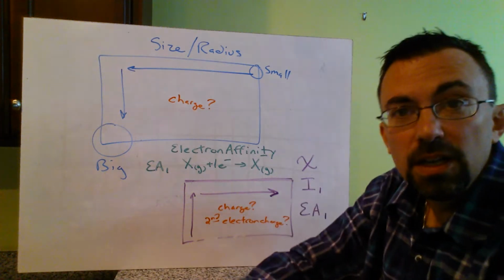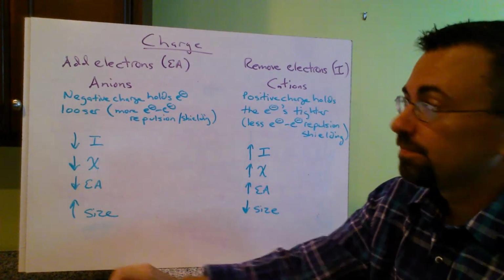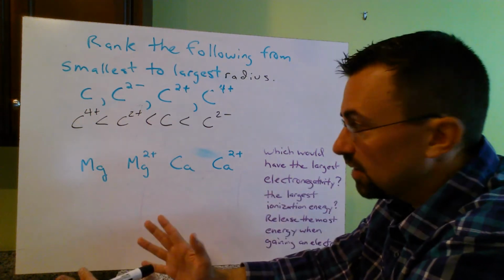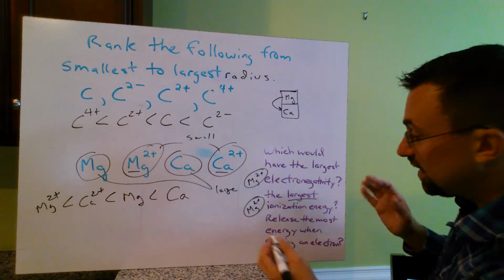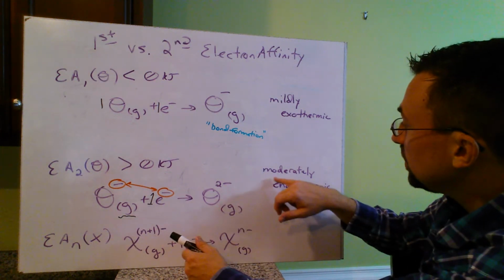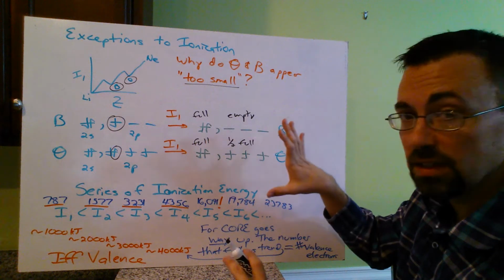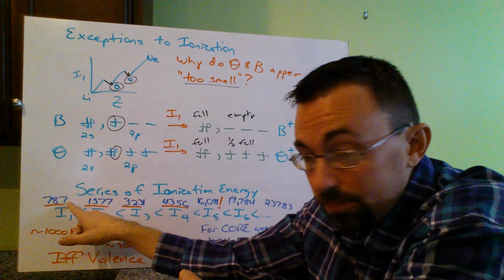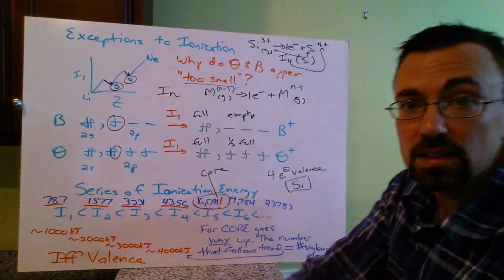Periodic trends part 2